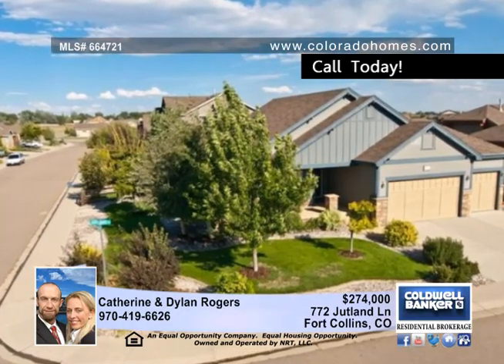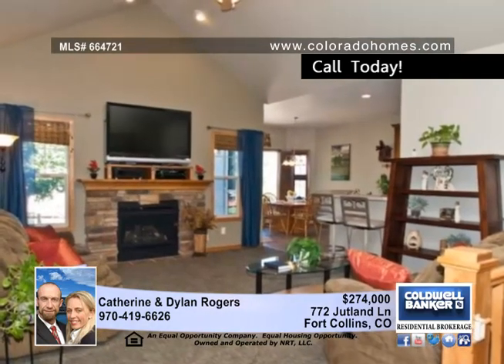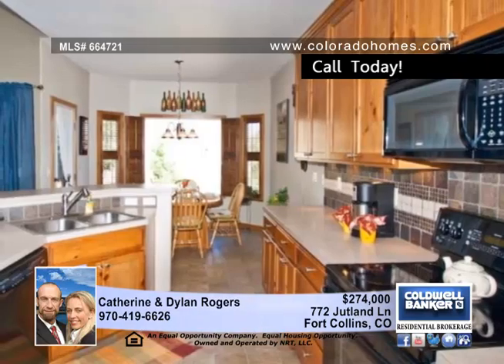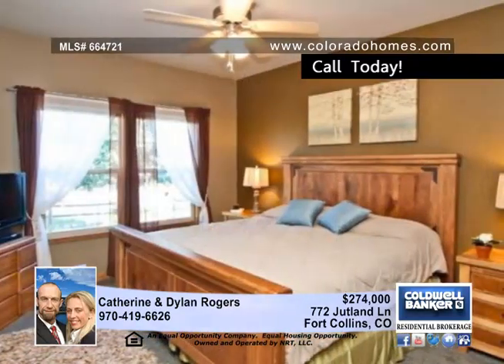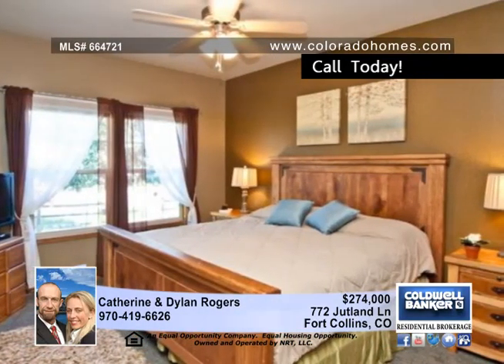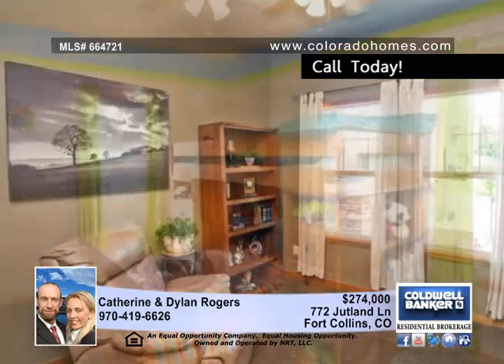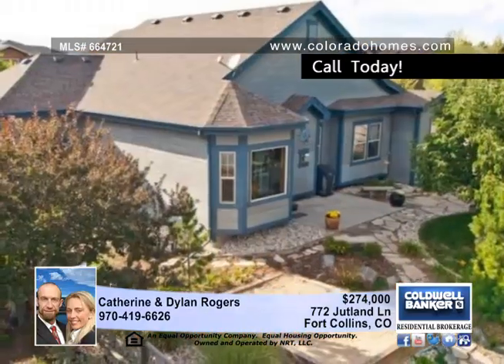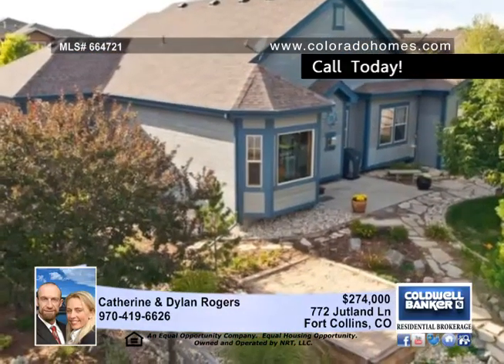Home for sale in Fort Collins, CO | $274,000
Wide Open Comfortable Ranch with enlarged 3 car garage! Celebrate wonderful outdoor living w/ a huge covered patio &amp; swing in the front &amp; spacious concrete patio in the backyard! Knotty Pine Cabinetry, and custom stone backsplash. Exceptional curb appeal w/established/manicured grounds, Across the street by greenbelt and behind open space and pond/lake views! A/C, Stone Gas F/P, bay window in dining to enjoy the water/lake views! 9ft. bsmt walls. Spa like Master Bath and Vaulted Ceilings!